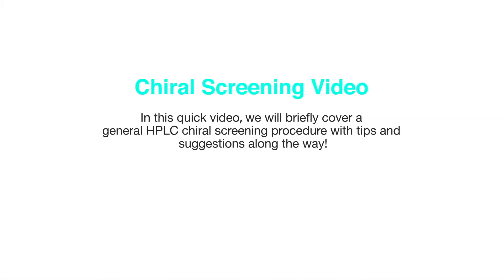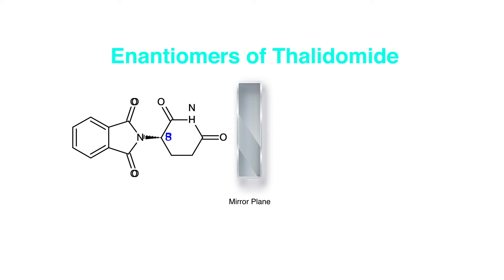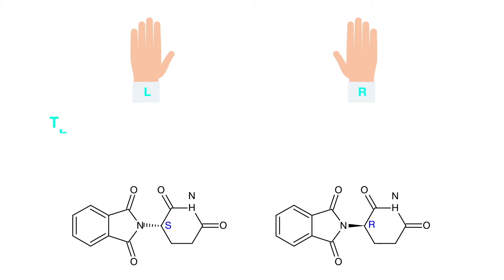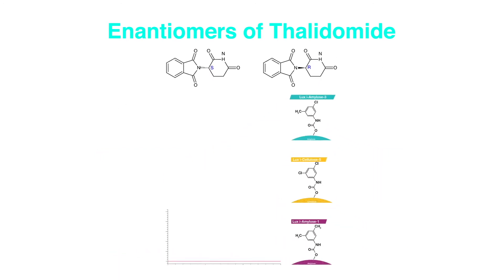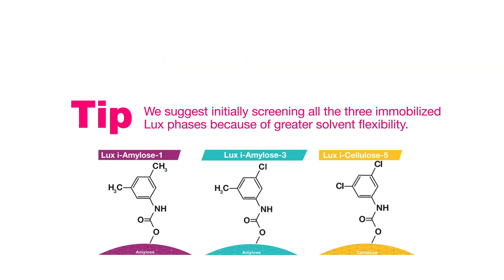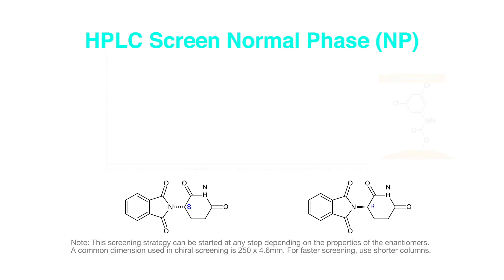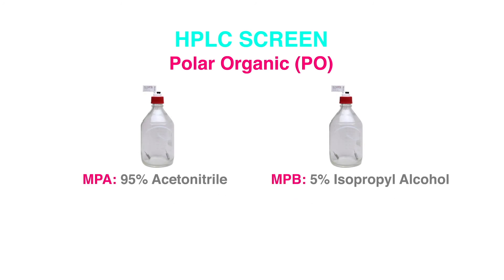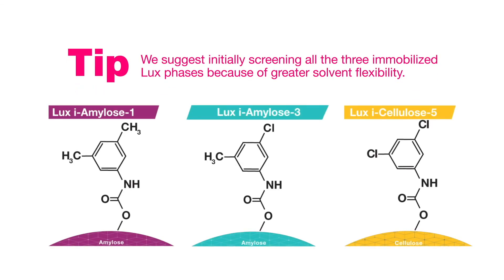Chiral Screening Procedures: A Quick & Easy How-To Guide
Follow along as we cover general HPLC chiral screening procedures, along with practical tips and suggestions to help you optimize your separations. Whether you're developing new chiral methods or refining existing workflows, these guidelines can help improve resolution, efficiency, and overall analytical performance.

Need more support?

To learn more and explore our portfolio of chiral products,